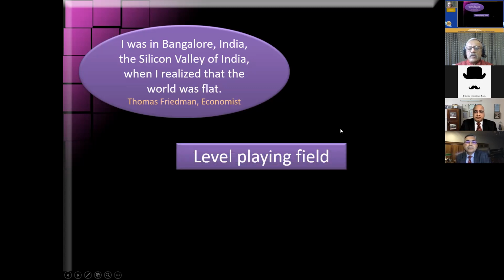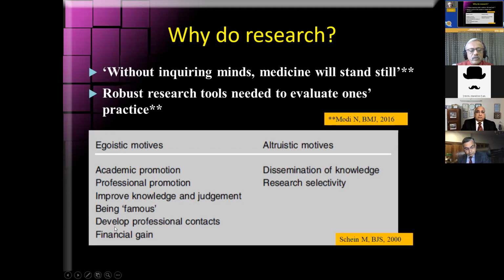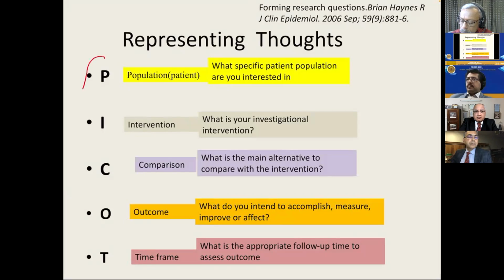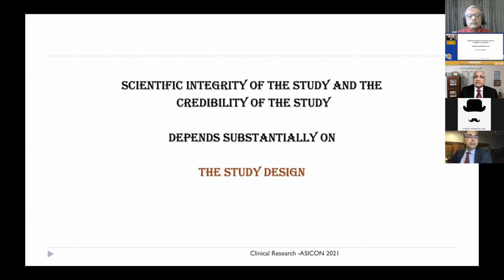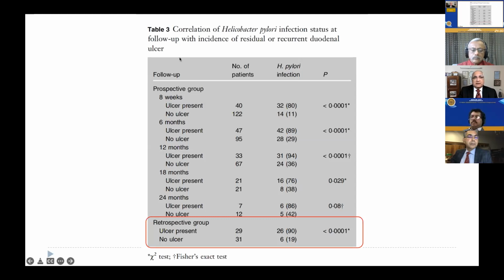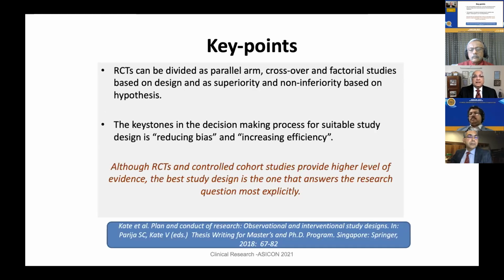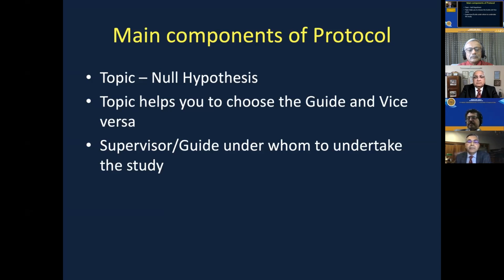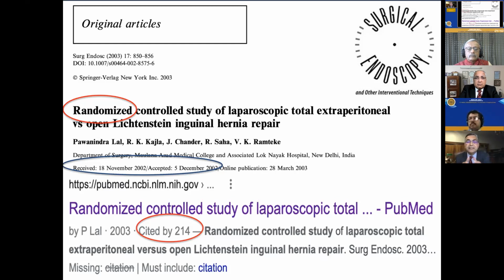research panel asicon 211217